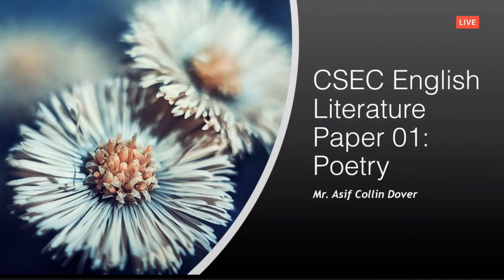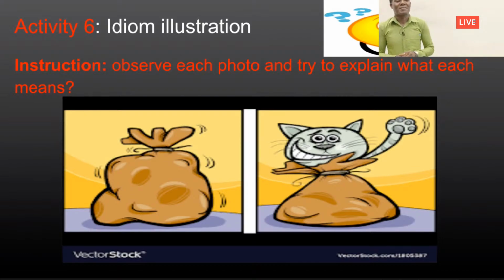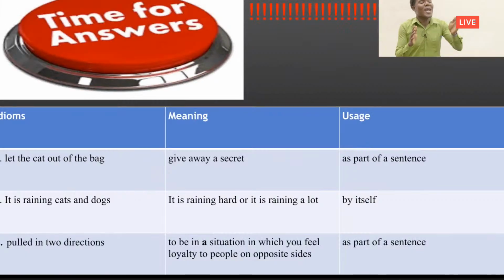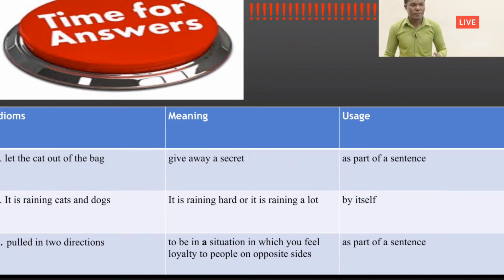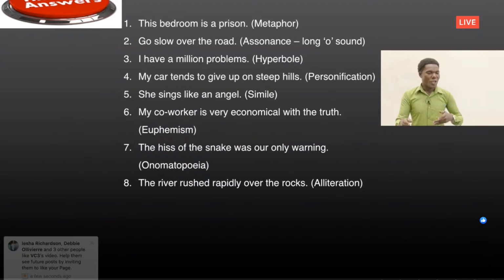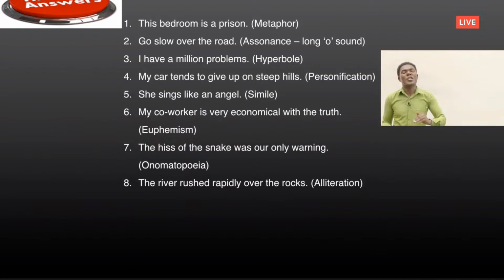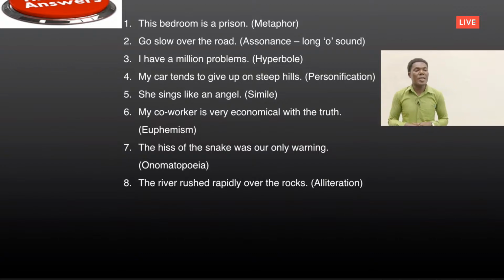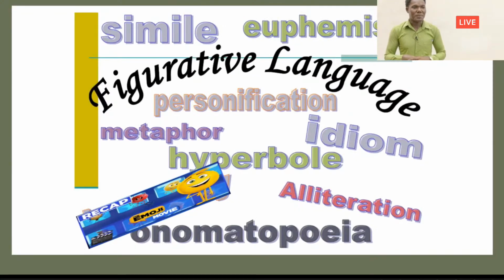E-Learning: LIVE Classroom (FORM 1 - 4) 18TH JUNE 2020